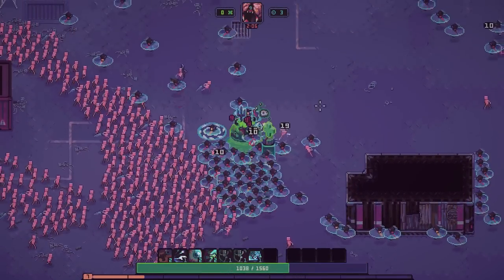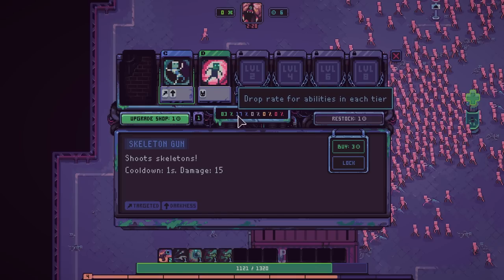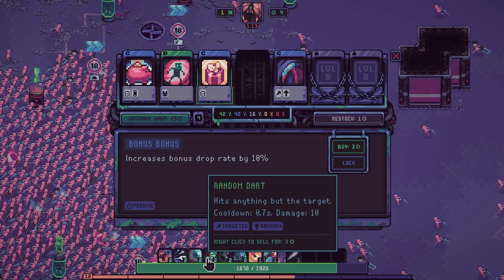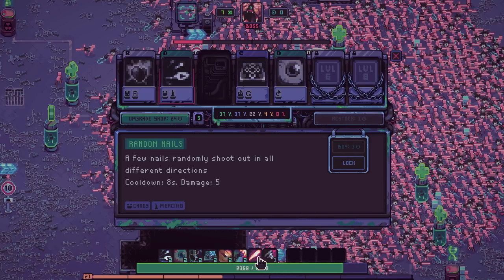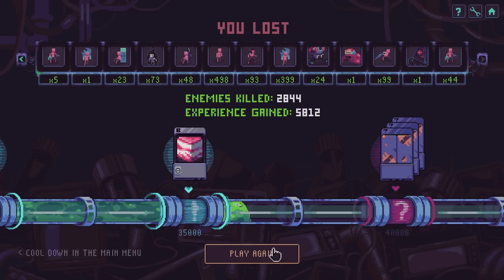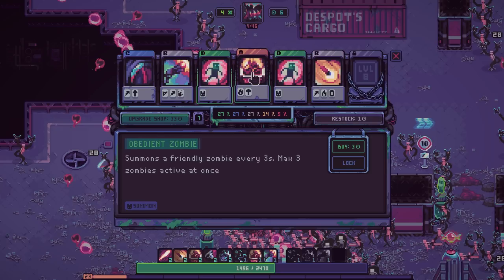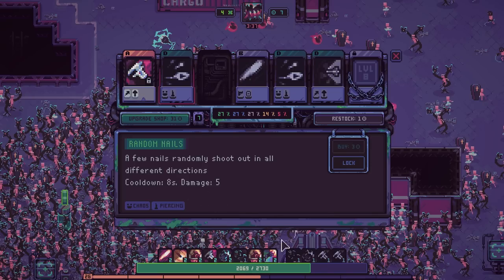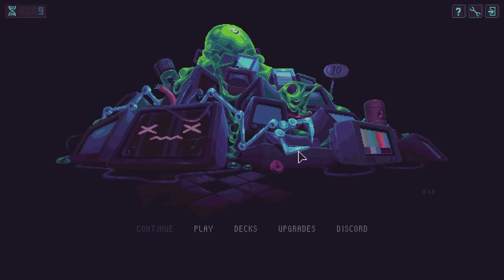Upgrading My Slime to be an Unstoppable Force in Slime 3k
Welcome to Slime 3K, an unhinged roguelite bullet-heaven set in the Despot’s Game universe! Build a deck of crazy weapons, grow stronger and devour hordes of pink puny humans as a murderous jelly blob on a warpath of death, violence and pretzels. In this episode of Slime 3k, I explore some of the beginning levels and kill LOTS of puny pink guys.

-Channel Links-

-Classics-